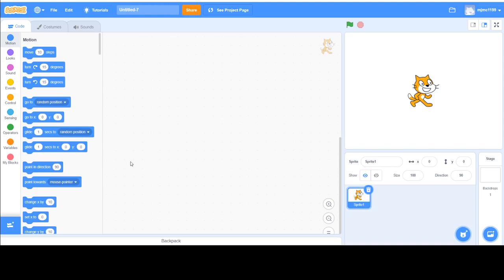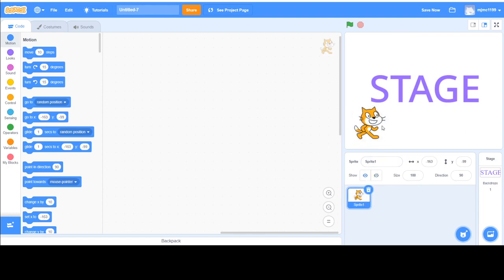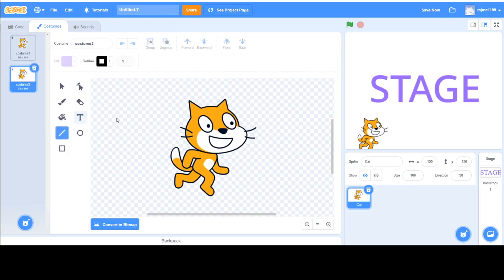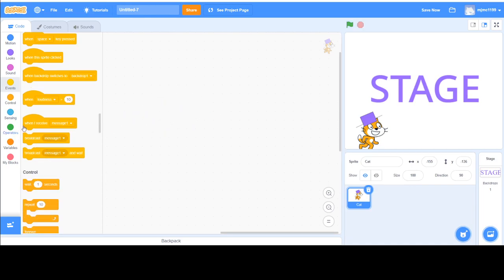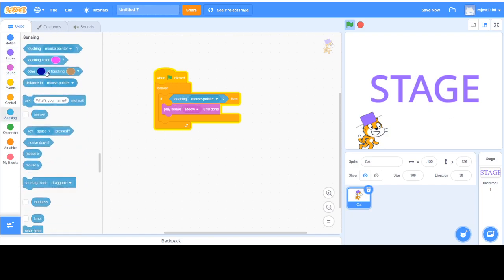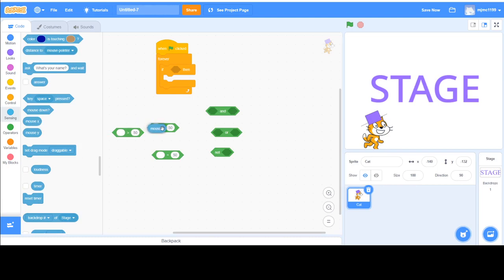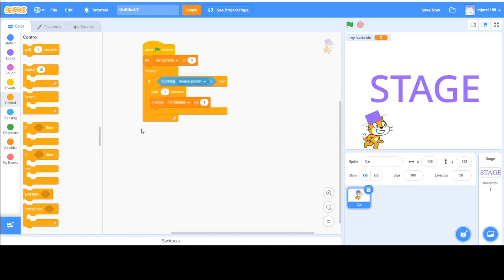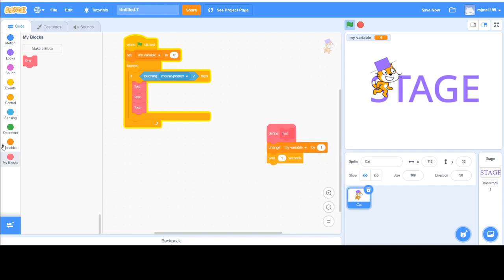How To Get Started With Scratch?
Hi everyone! In this video I go over the basics of Scratch and what many of the common commands do. I hope you enjoy and continue to experiment on your own!

I hope you are having a great week! :)

scratch.mit.edu